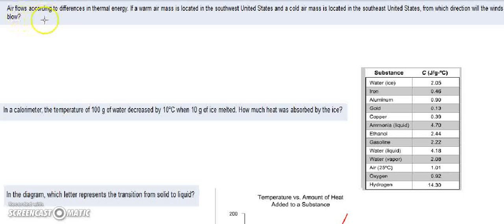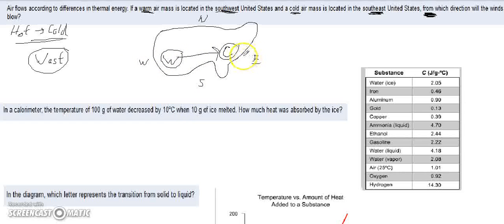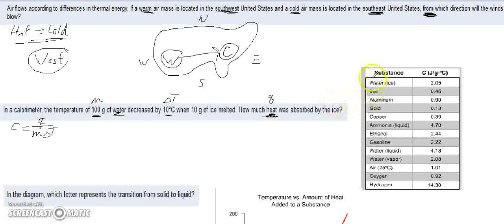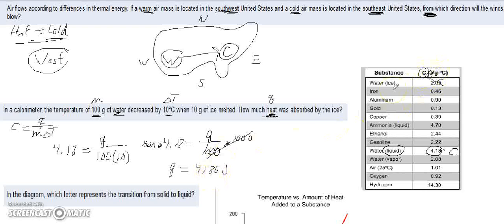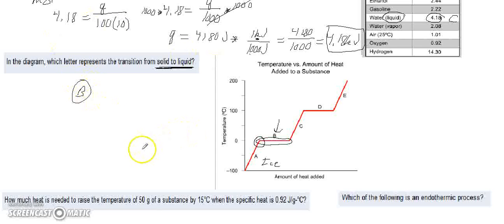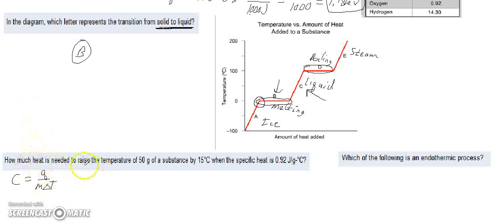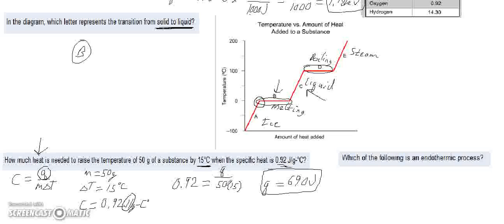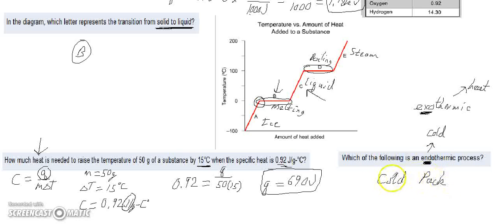Unit 4 Mid Unite Test Re Teach Chemistry B